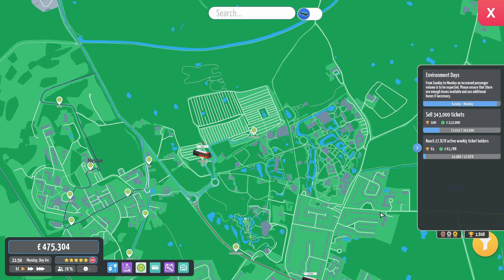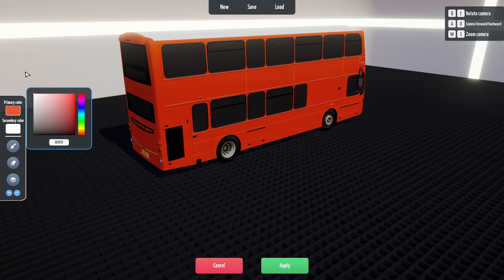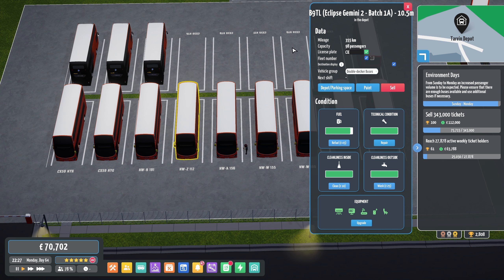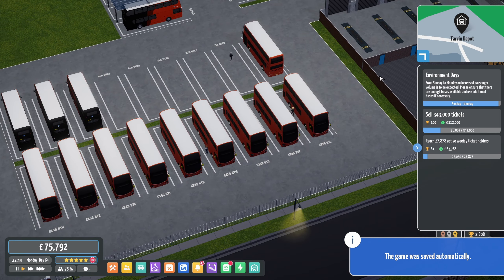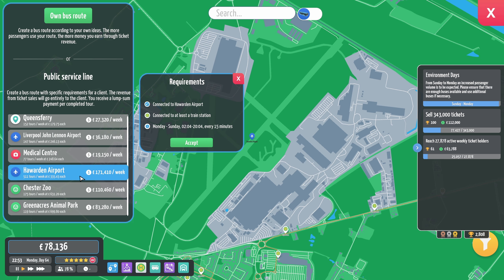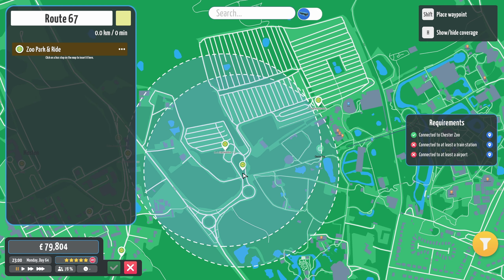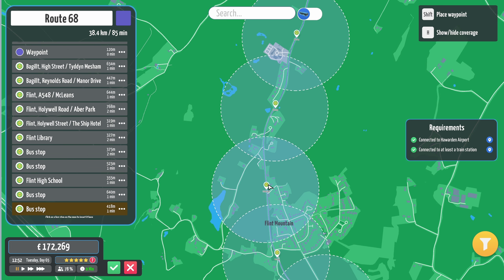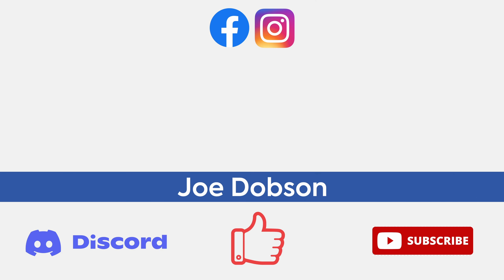Flooding The Depot With B9TLs | City Bus Manager | Episode 67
Hello everybody and welcome back to City Bus Manager!

In today's episode of City Bus Manager we're back in our Chester depot where we're going to be flooding the depot with Volvo B9TL Wright Gemini 2s! We need more buses for a couple of new services I'm thinking of operating in the Chester area.

I've got two suggested routes from the tendered services which are going to pay us approximately £200,000 a week for operating them. It's going to go through some busy areas of the network which will require as many double deckers as we can!

My PC Specs:
Operating System: Windows 11 Home 64-bit
CPU: 12th Gen Intel Core i9-12900K
RAM: 64gb
Graphics Card: NVIDIA GeForce RTX 4090
Storage: Lots... Just lots...